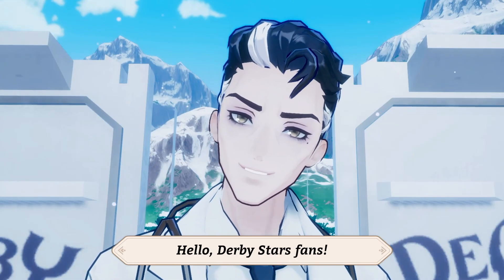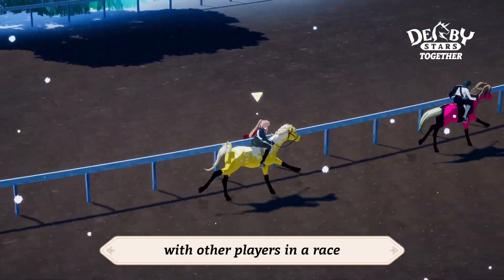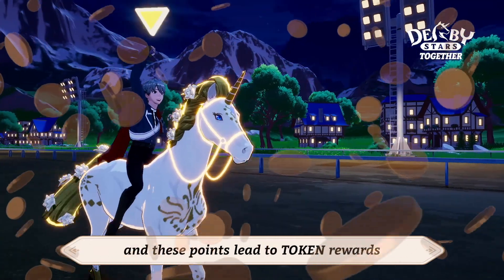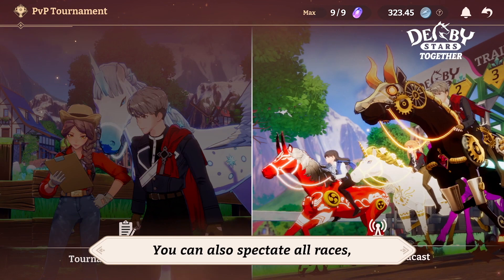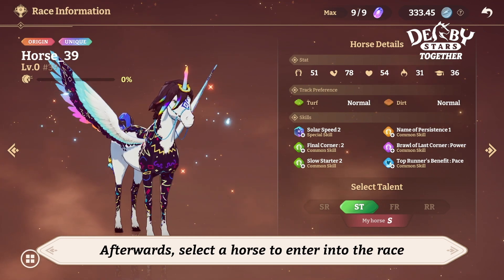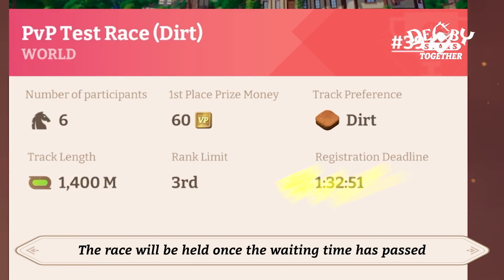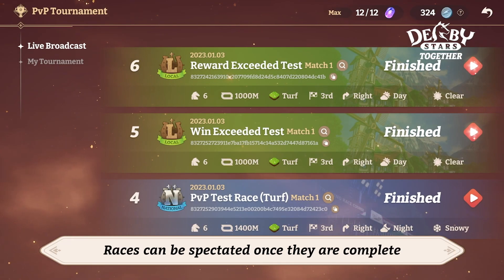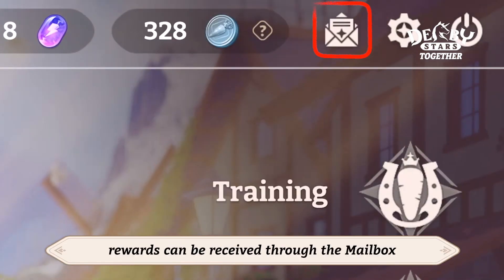PVP Tournament l Derby Stars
Howdie, Derby Stars Community!😍

While you are waiting for the game launch, our community has promised to share as much information as possible about our upcoming game. We are ready to give you more than just sneak peaks, so we will thoroughly go through each features of our game with the series called Derby Stars Together.

EP05. PVP Tournament

Voice from Typecast.ai